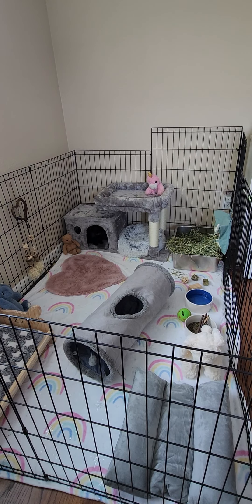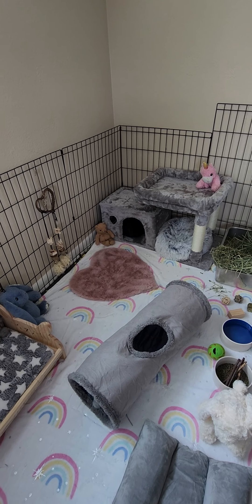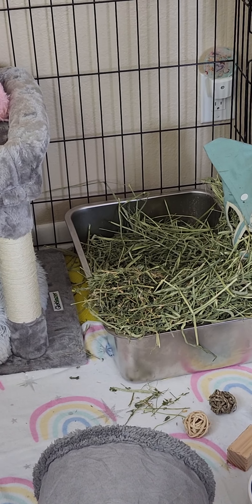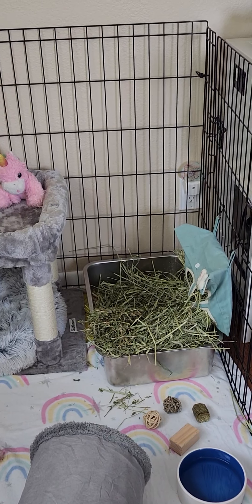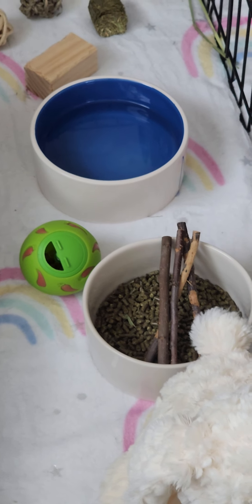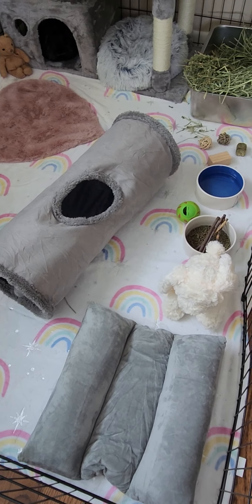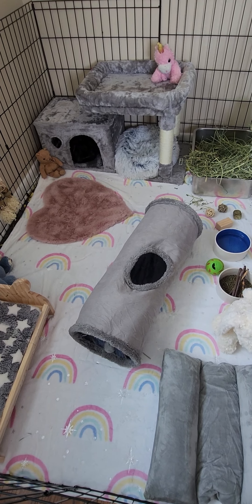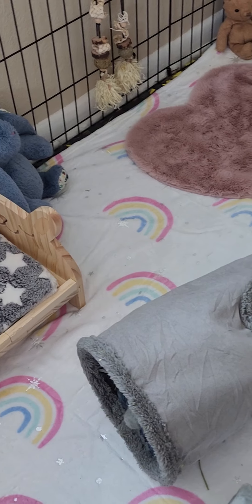Bunny Puppy X Pen Expertise on Safety, and the Best of Products for a Domestic Rabbit.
This video is made to help Bunny owners maximize thier knowledge of how to properly house an indoor domestic rabbit and to avoid mistakes that can lead to having to replace bunny furniture, toys, bedding etc. This pen was made keeping Leo's comfort, health and happiness in mind. Now putting Leo back in his pen after his Hoppy Excercise Time is a joy. He loves it! Topics covered are bunny baby bed, sore hock prevention, proper healthy Bunny pellets, hidee house style, toys for comfort, best Cat tunnel for chewers, snuggle bed, Best Bunny Potty Box, Best Bunny Potty Box Filler, Safe Hay Chew Blocks, Bunny Safe Chew Toys, Oatmeal for Bunnies, Having Asthma and Bunnies, Bunny Choking Hazzards, Safe Cleaning Supplies vs. chemicals around bunnies, essential oils around bunnies and more.